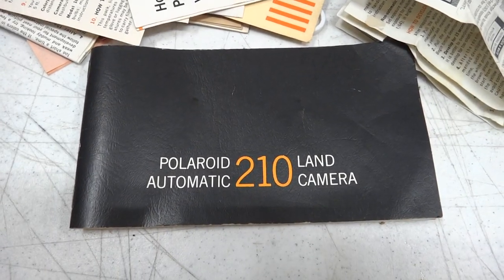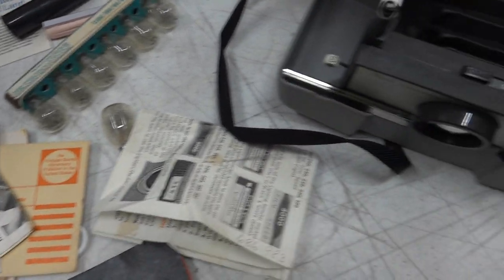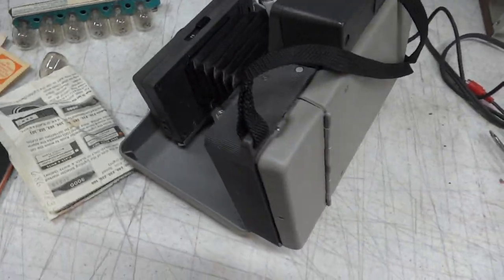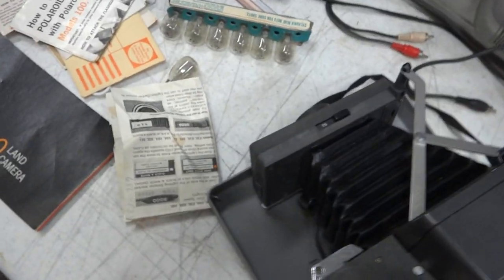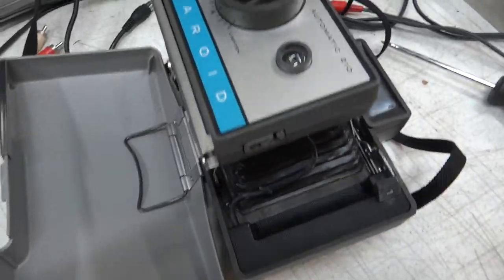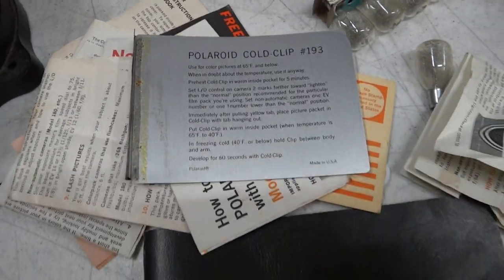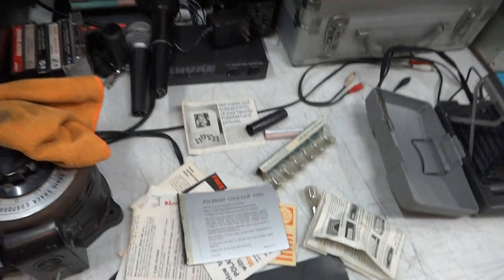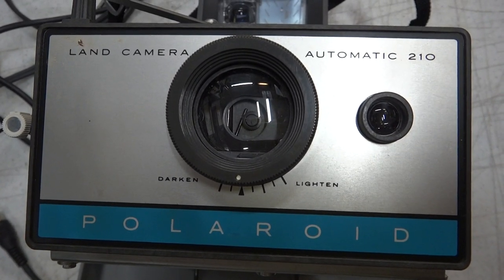Vintage Polaroid 210 Land Camera